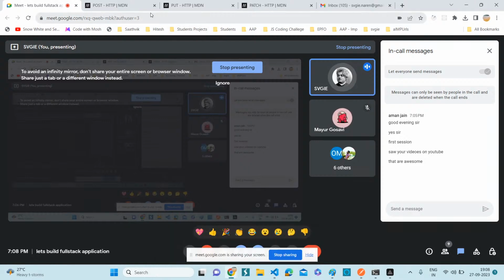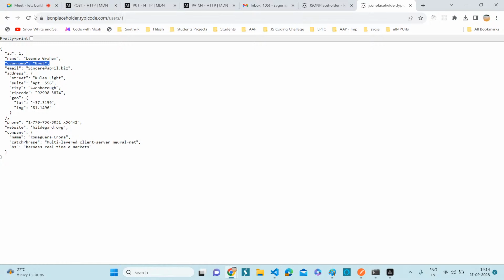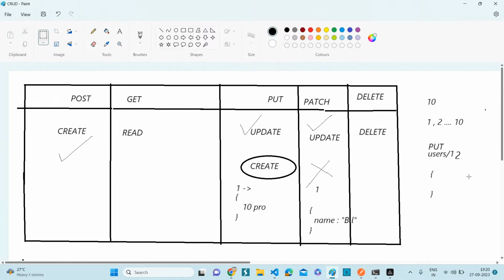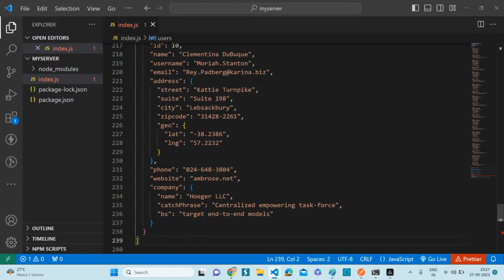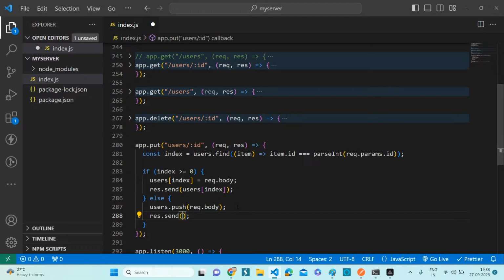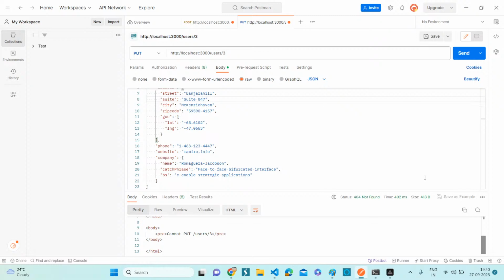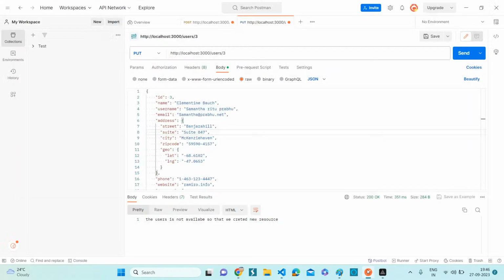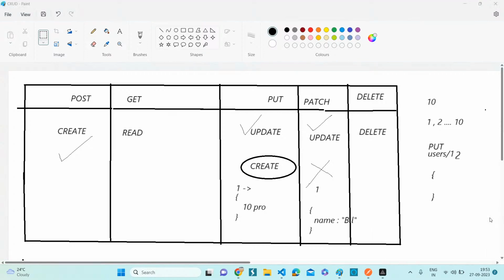PUT vs PATCH || PUT vs POST || REST API || let's build e-commerce app - Day 6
POST - Create
GET - READ
PUT - Update &&  Create
PATCH - Update
DELETE - Delete